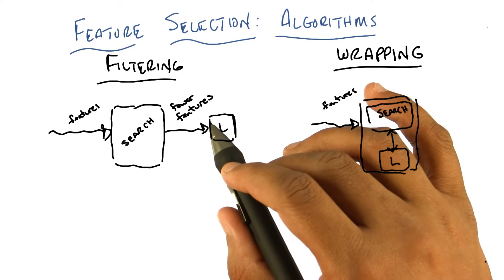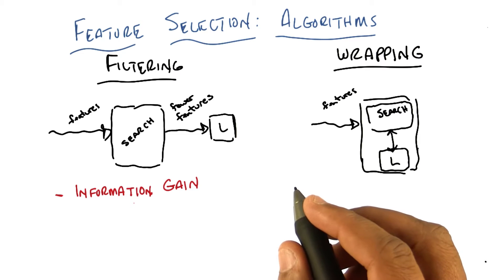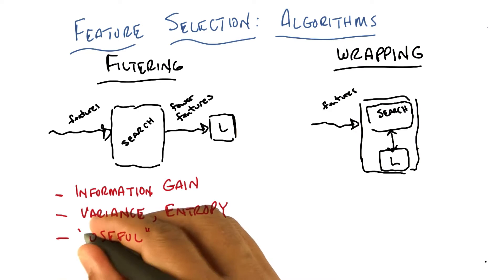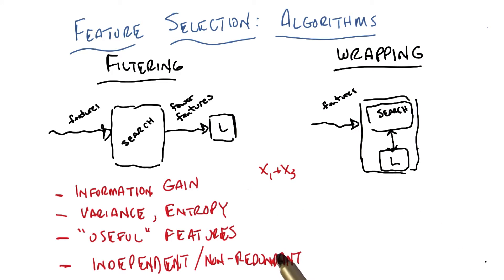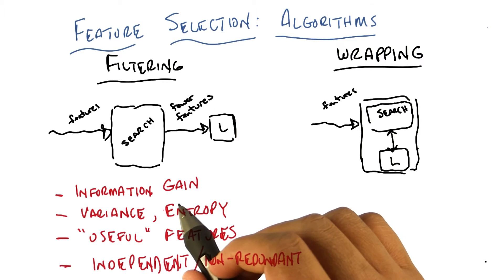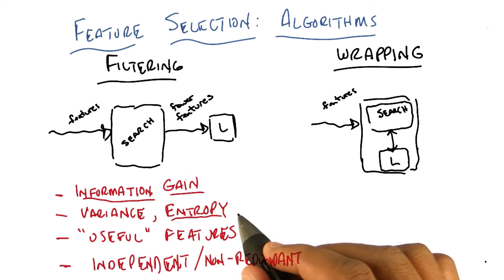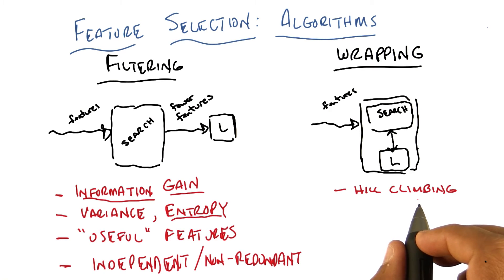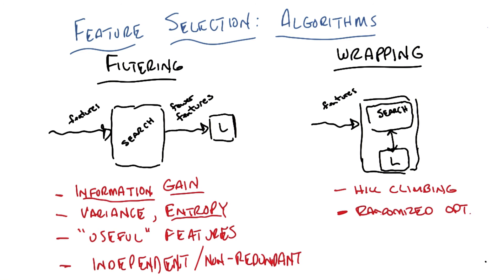Wrapping - Georgia Tech - Machine Learning